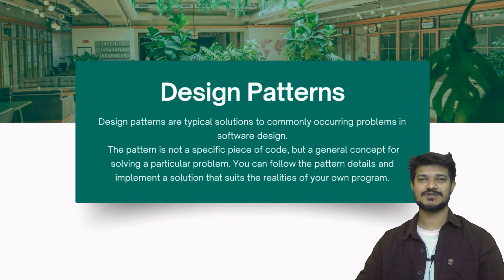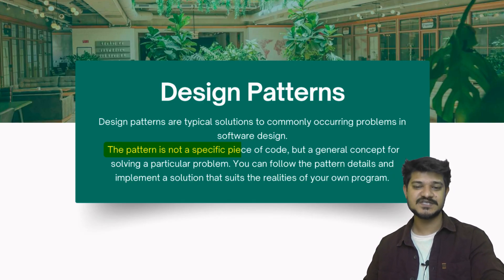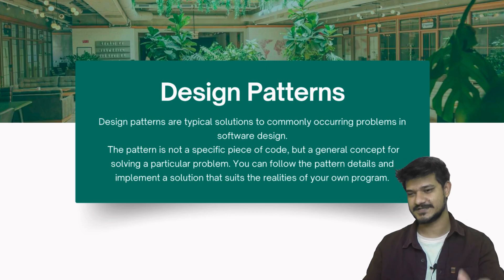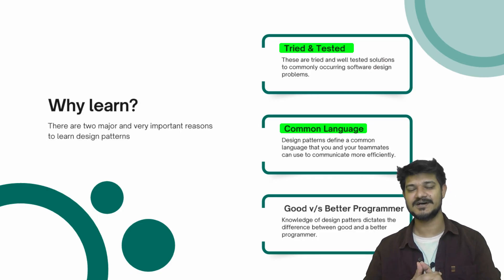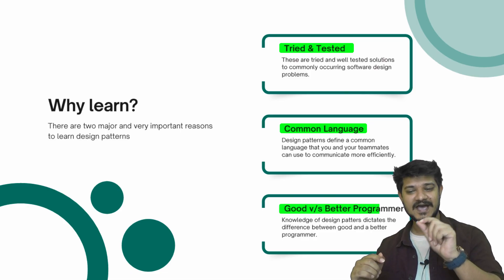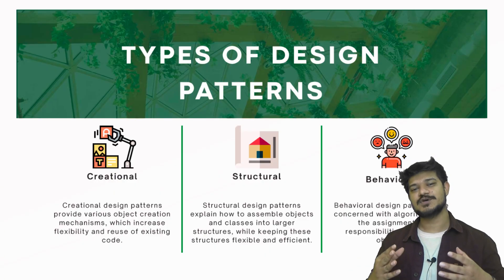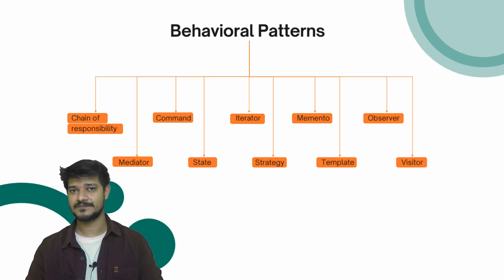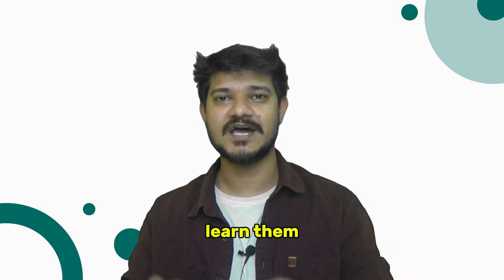L00: Design Patterns Course Overview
Hello everyone and welcome to the design pattern with java course.
In this lecture I will take you through the design pattern journey and will discuss important concepts such as why you should learn design patterns, how they help you in your software developer journey and what all we will cover in this course.